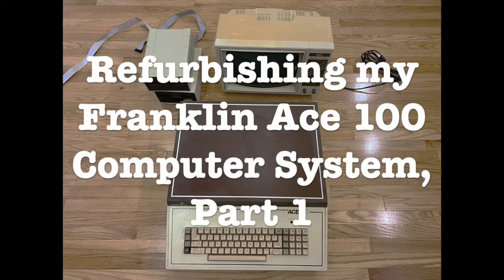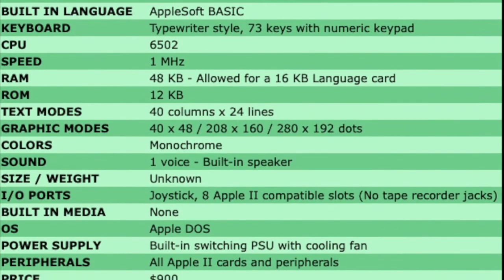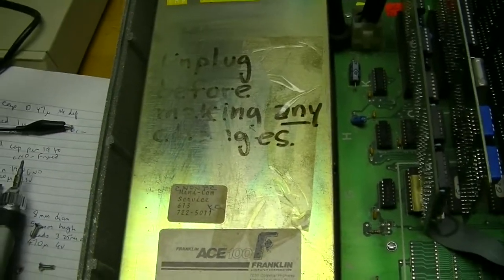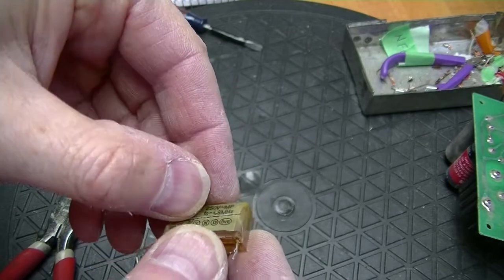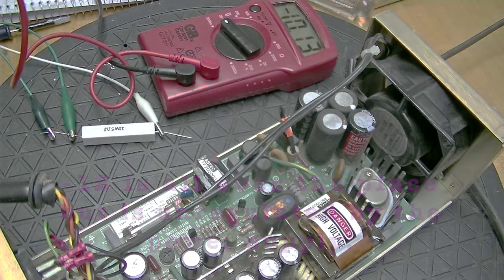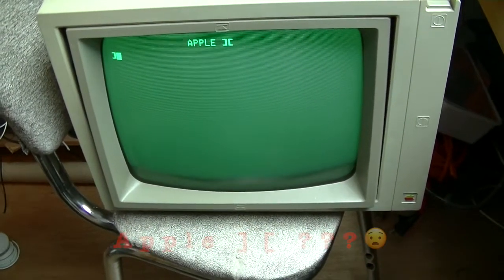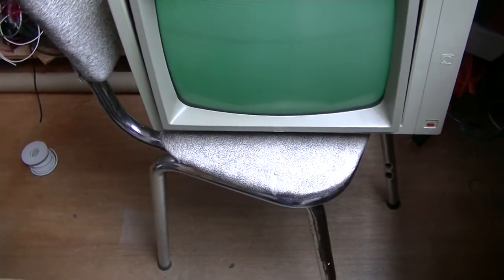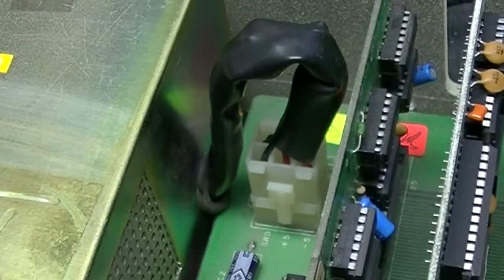Franklin Ace 100 (Apple II Compatible) Computer Refurbish, part 1 of 2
Part 1 of 2: Riding the coattails of the highly successful Apple II computer, the Franklin Computer Corporation decided to market an exact clone of the Apple II right down to the ROMs. Of course, Apple did what Apple does: They sued and eventually won in a judgement that has set legal precedent for how far one company can go when copying another's electronic design. The topic of this video is Franklin's first computer (the Franklin Ace 100) which was only on the market from 1981 to 1982. In this video I open up my Franklin Ace System and get it working from the computer, to the disk drives to the video monitor.

My Franklin Ace was manufactured in early 1982 so it was close to the end of production.

This machine has been sitting unused for about 20 years. I wanted to make sure it I wasn't going to kill it or release any bad-smelling smoke by turning it on after all these years.

In Part 1, I cover the computer, power supply and peripherals, discussing elements of the hardware, software and safety.
In Part 2, I will cover the disk drives and the video monitor, also touching upon CRT monitor safety.

Chapters:
0:00 Introduction
0:14 Ace 100 System Overview
0:36 What I Want to Accomplish
0:58 Where did the Franklin Ace Come From?
2:15 A closer look at the Franklin Ace
3:45 Power Supply Issues
10:00 Testing the Peripheral Cards
13:45 Conclusion